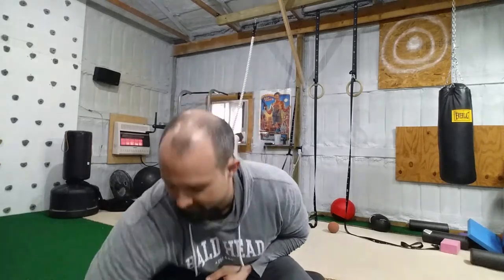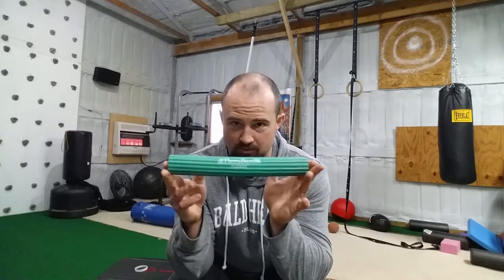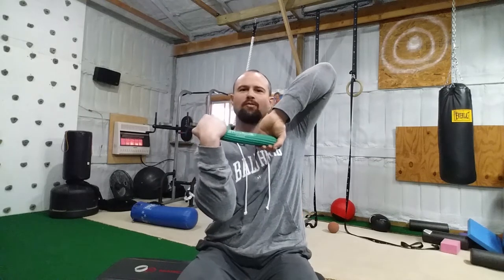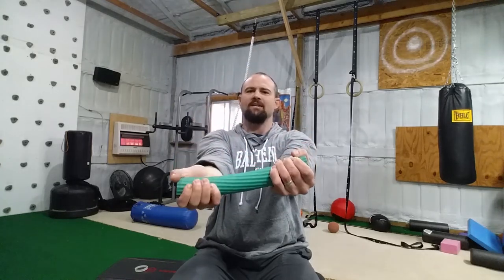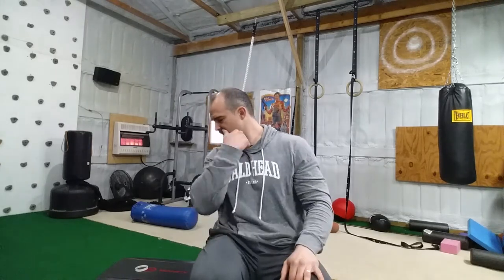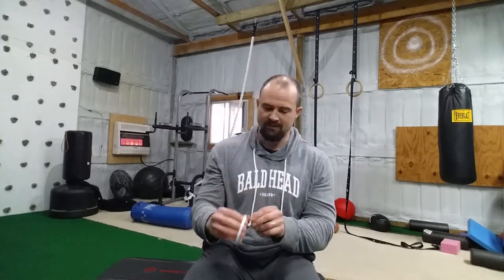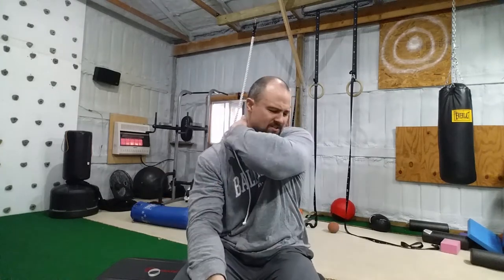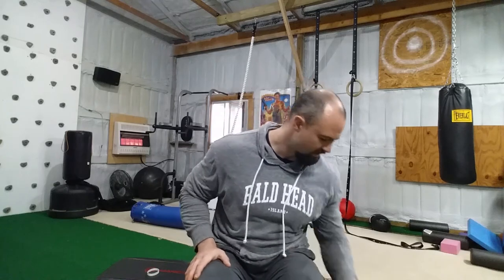Golfer's Elbow Treatment Part 5: Strength Exercises